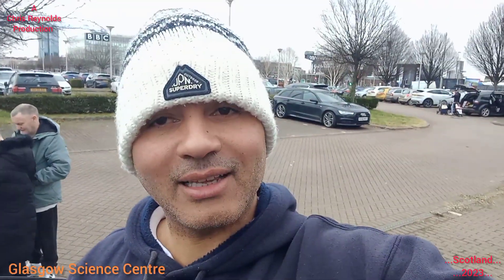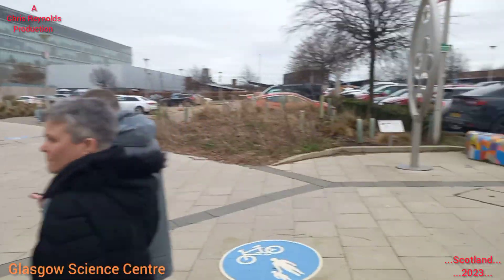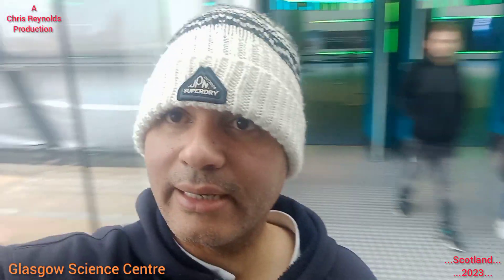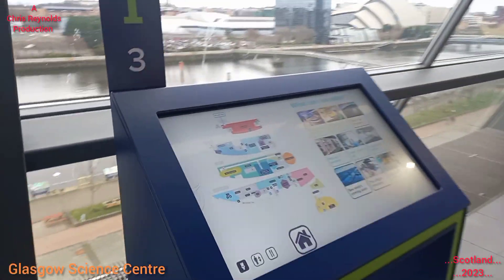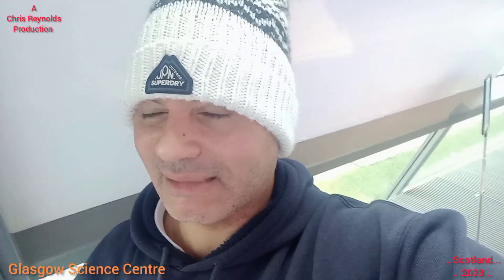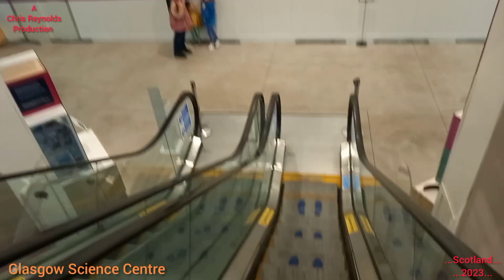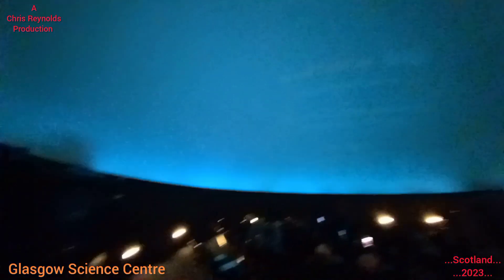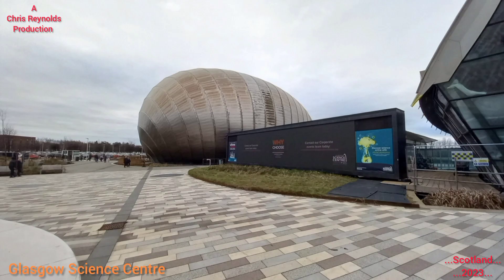Glasgow Science Centre (my visit) .....Scotland....2023....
Hello all, ive posted up my video I've made, with my footage I taken, around about the Glasgow Science Centre, during our visit there.
The Scottish City of Glasgow,s, Science Centre ,is by the city central, River Clyde South bank ( opposite side of the river to the OVO hydro theatre)area of Glasgow ,and right next door to the BBC Scotland TV studio.
Ive posted my video online for you, and anyone else interested to see  inside the Glasgow Science Centre.
I hope you enjoy my video,and thankyou for reading.